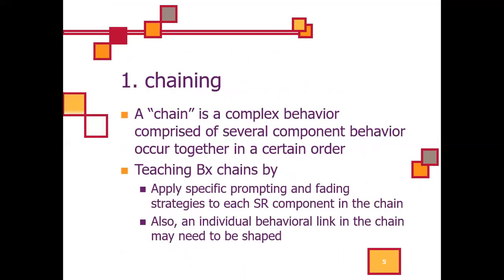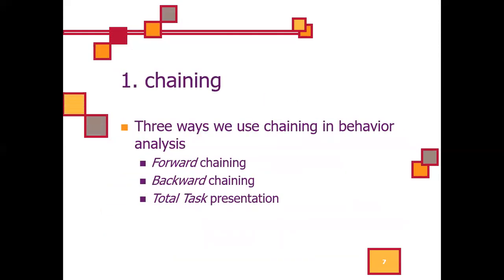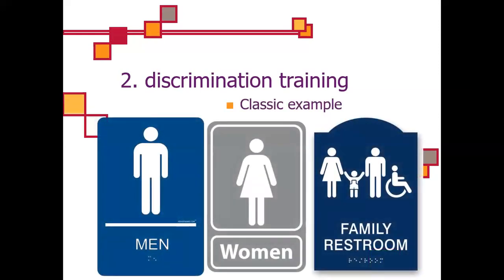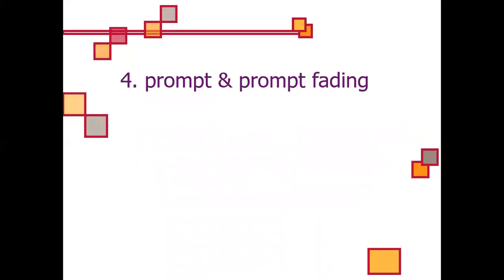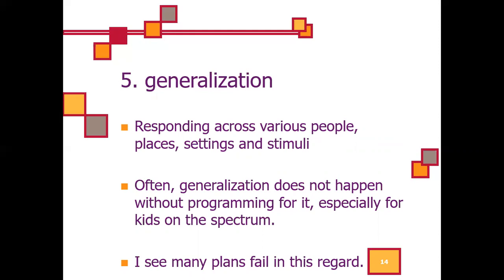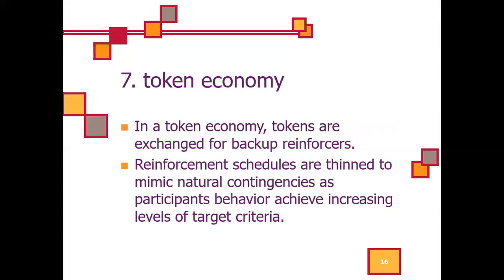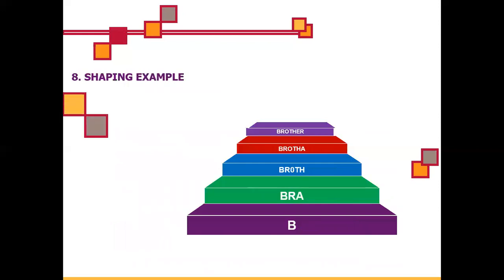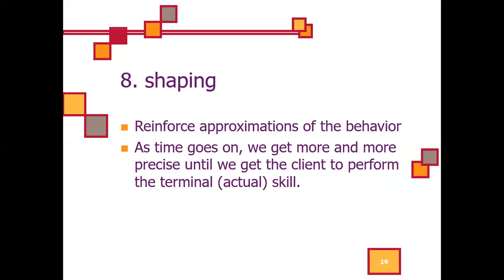week 9 lecure